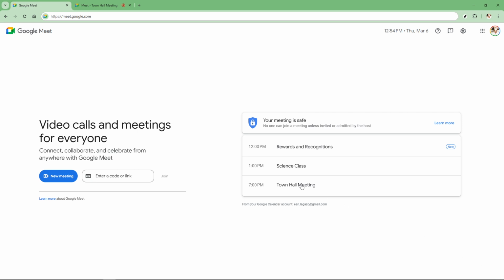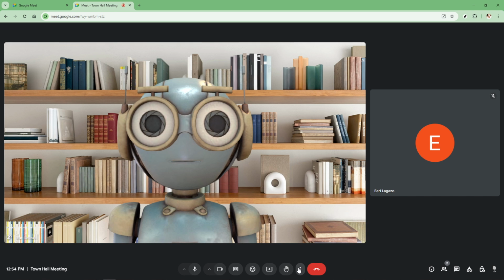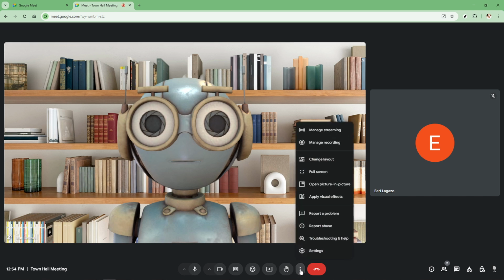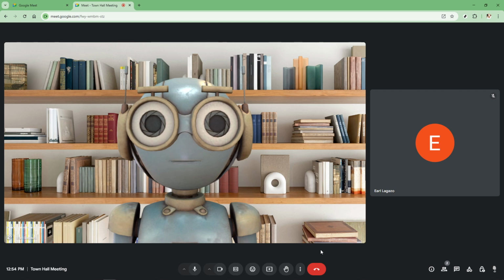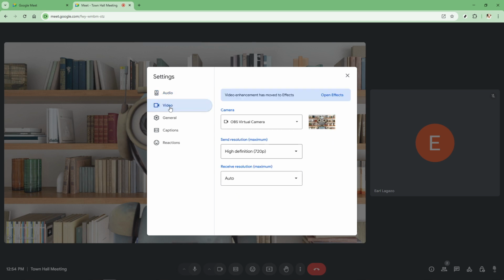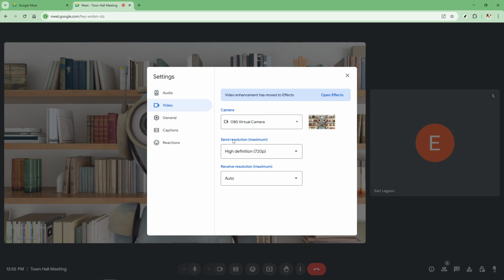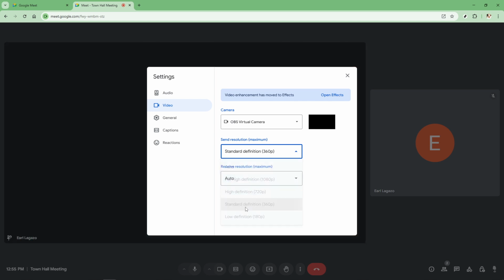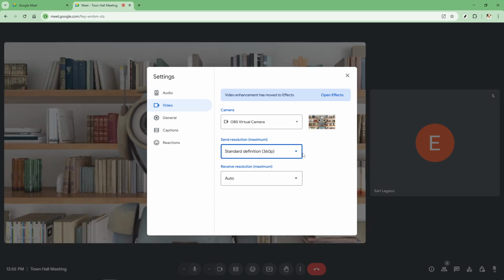How to Reduce Data Usage on Google Meet [2025 Full Guide]